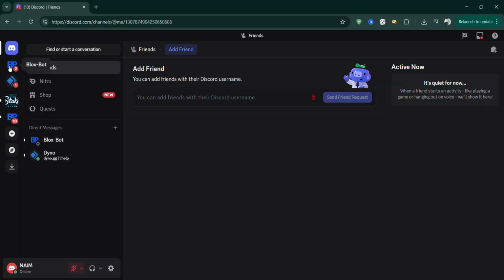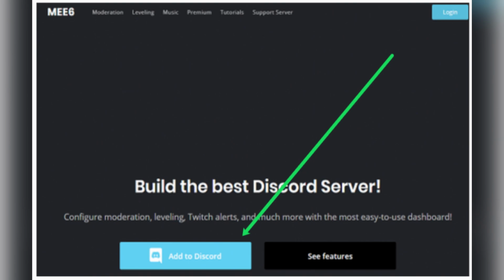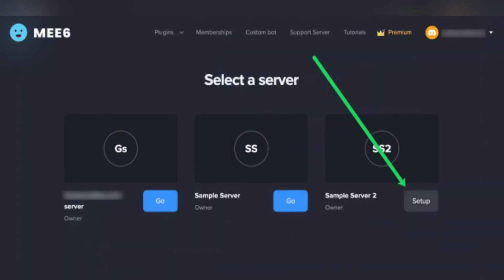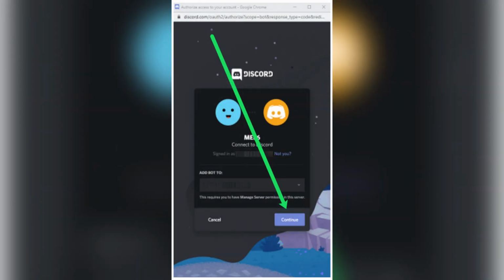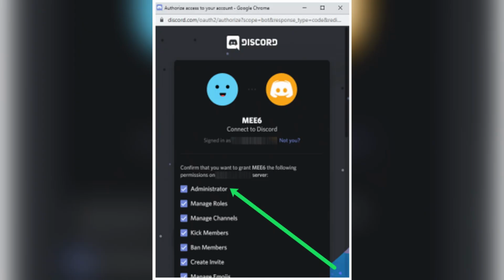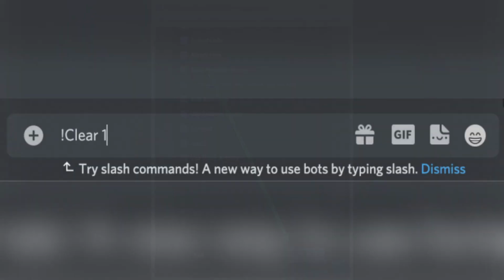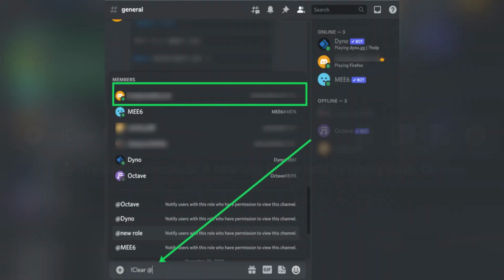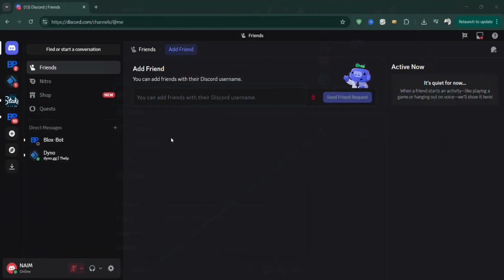How to Delete All Chat Messages Quickly on Discord | Safe & Legit Methods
Looking for how to delete all chat messages quickly on Discord? This step-by-step guide explains the fastest and safest ways to remove your own messages on Discord without risking your account 🗑️💬. Discord does not provide a one-click “delete all” button, but this tutorial shows the legitimate options that actually work.

In this guide, you’ll learn how to delete messages manually using keyboard shortcuts, how to bulk-delete messages in servers where you have moderation permissions, and how channel deletion works as an alternative for clearing messages. We explain the difference between deleting your own messages, deleting messages in servers you manage, and why DMs have limitations.

If you want to remove Discord messages quickly while keeping your account safe, this guide helps you choose the best method based on your situation.